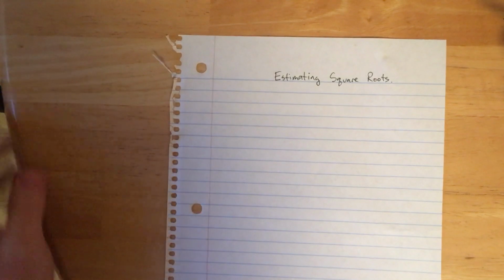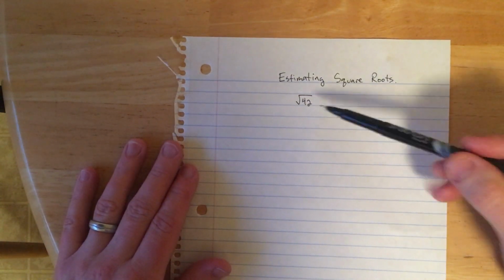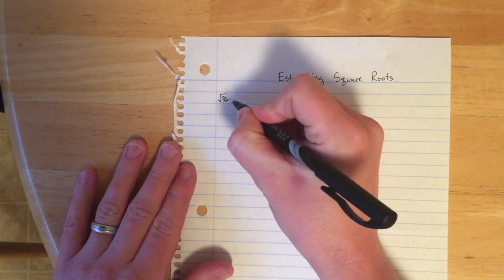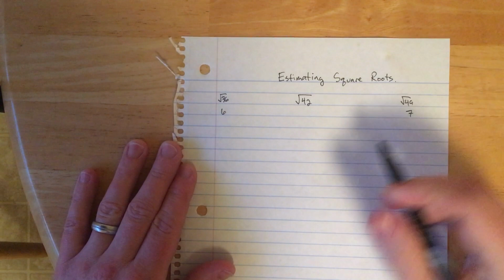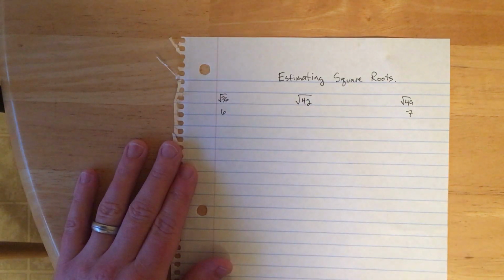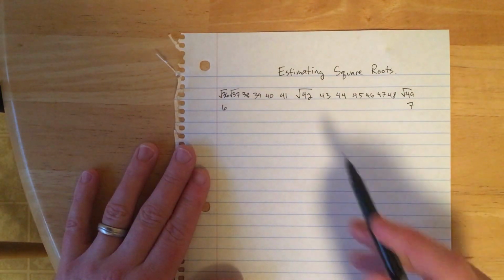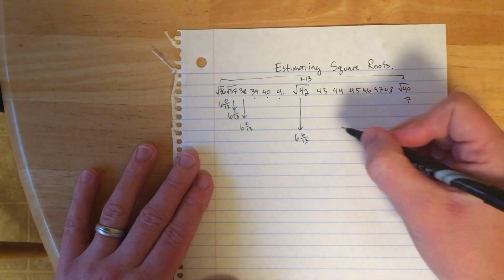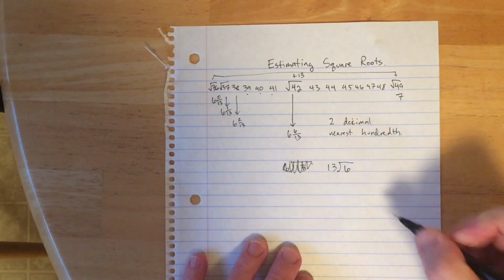Estimating Square Roots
Technique that usually estimates a square root accurate to +/- .02.  Have fun!